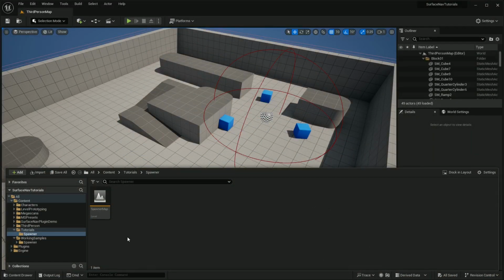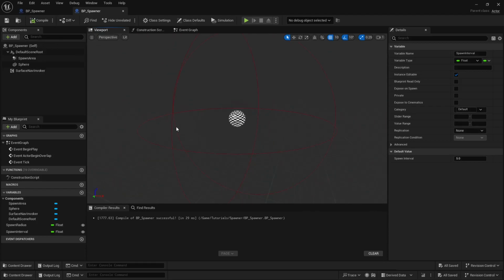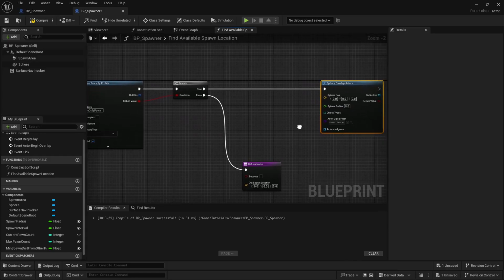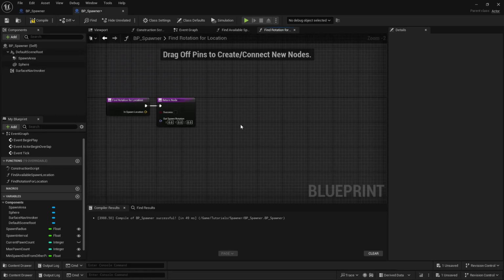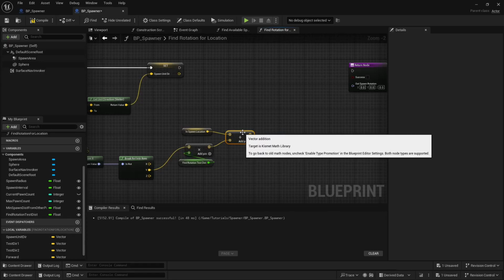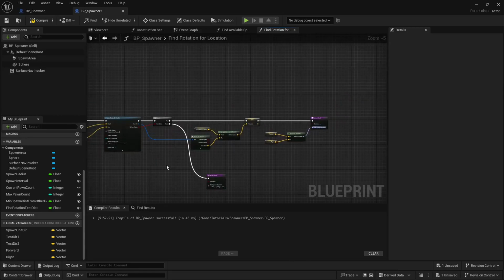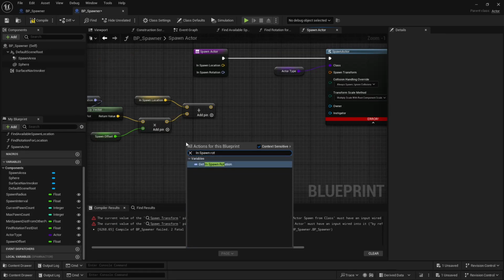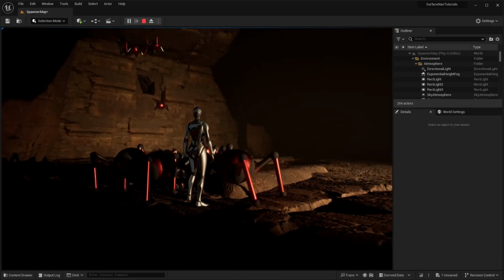DSN Tutorial - 360° Spawner - UE Plugin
In this tutorial we're going to build a 360° spawner that can spawn AI on almost any surface to be used with the Dynamic Surface Navigation plugin.

The Dynamic Surface Navigation plugin will enable AI to navigate 3D surfaces (ground/walls/ceilings/caves/planets/etc...). This plugin supports many of the navigation features in UE including EQS, nav links, nav modifiers, nav filter, nav areas and more. The DSN plugin also works with Voxel Plugin and WorldScape.